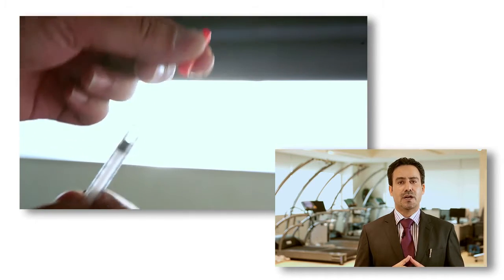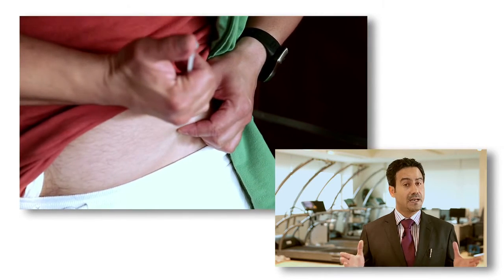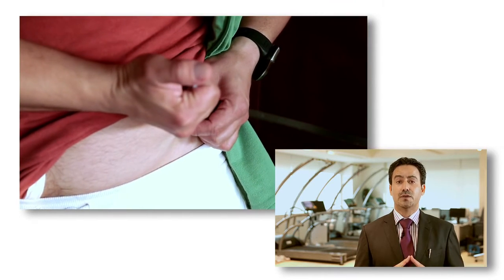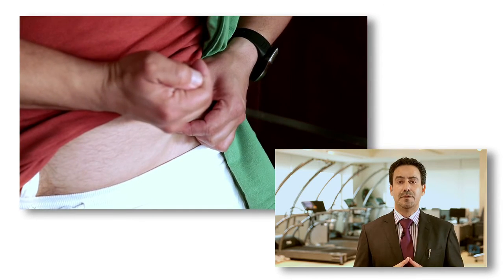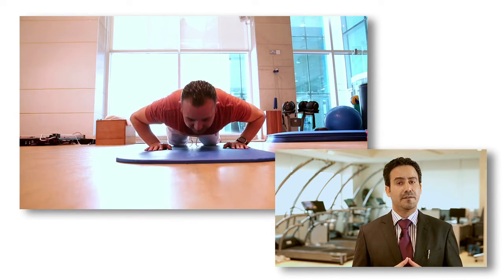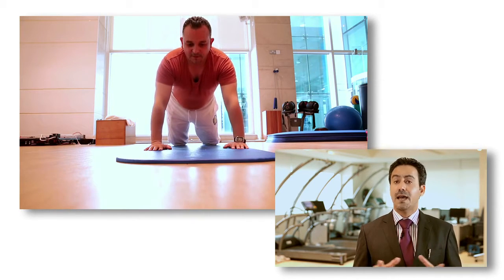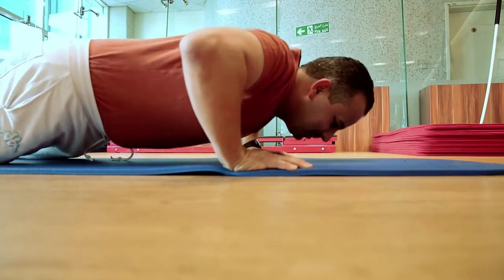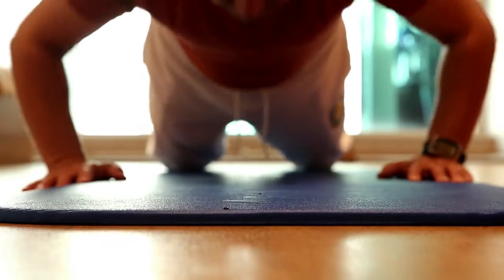Exercises for Diabetes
Find out the type of exercises required to maintain a healthier life and increase body ability to use oxygen.